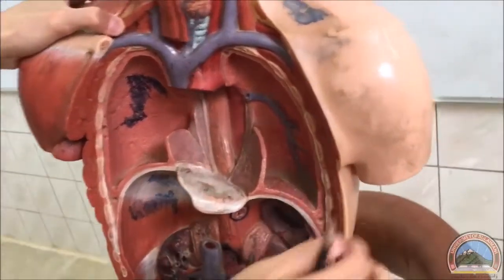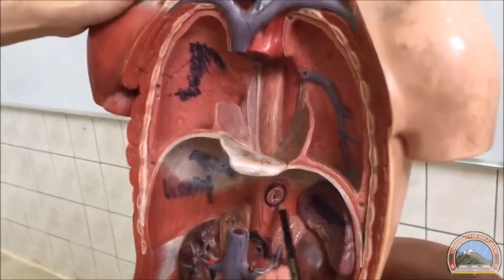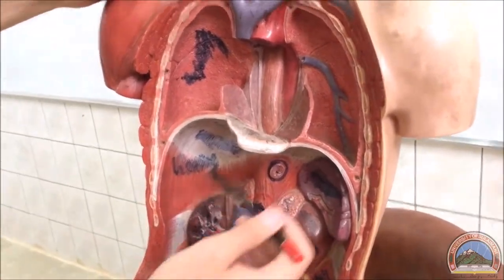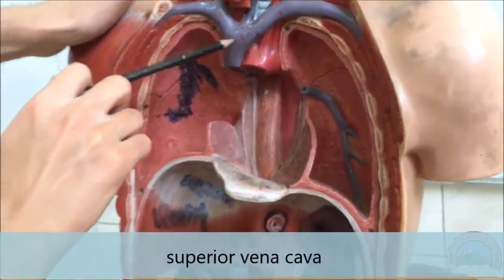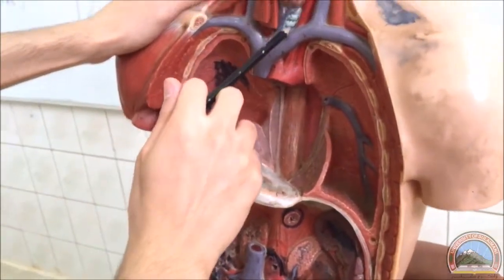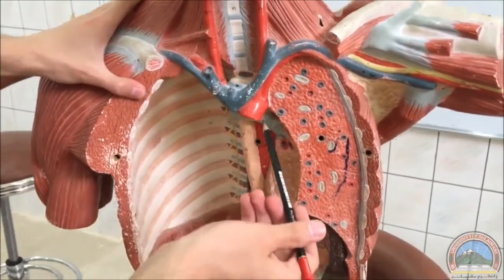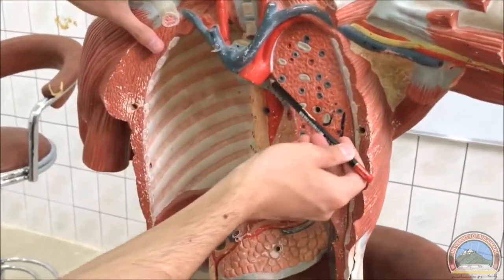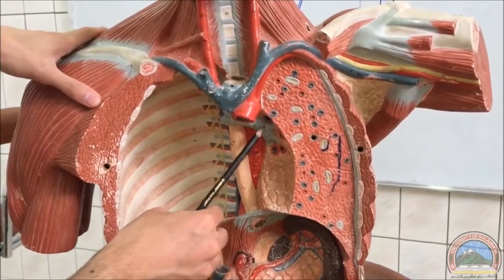Anatomy of the Thoracic Cavity & Diaphragm (Subtitled)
This video is about anatomy of the thoracic cavity and diaphragm.
Subtitled by: Kashma Ali